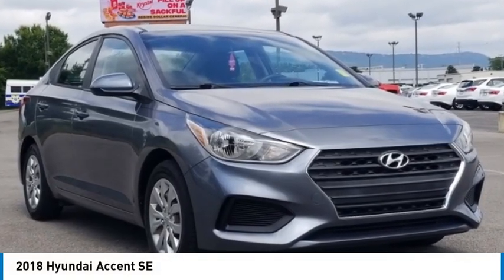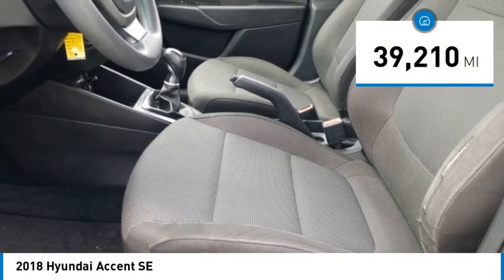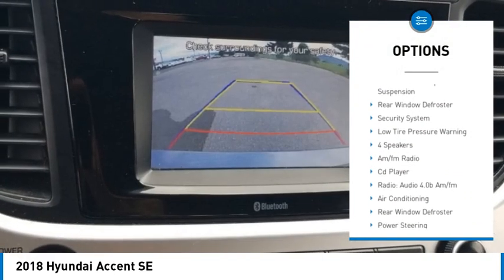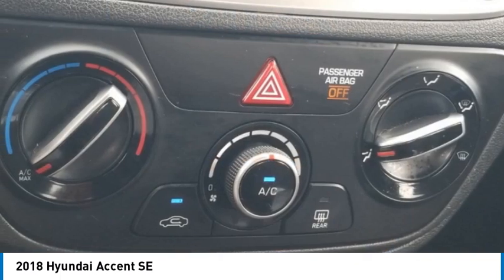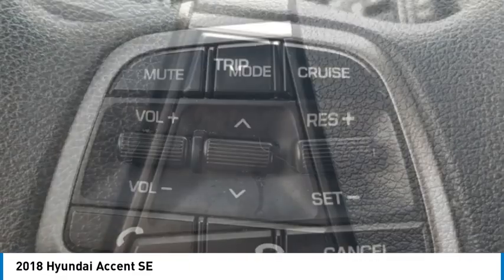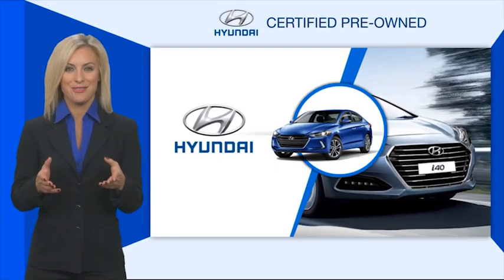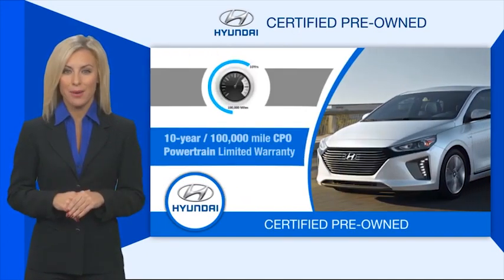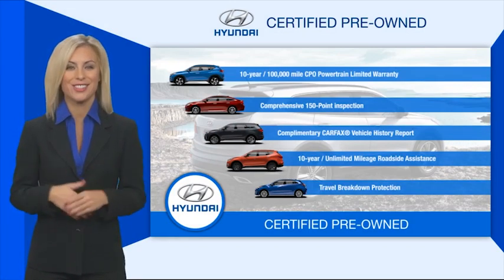2018 Hyundai Accent SE Urban Gray in Chattanooga T23276A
310 E. 20th Street

Recent Arrival!brbrDon't miss out on this 2018 Hyundai Accent SE today! Come experience the sturdiness and dependability of a Hyundai Accent SE. You will love the available LOCALLY OWNED AND SERVICED, BACKUP CAMERA, and RECENT OIL CHANGE.